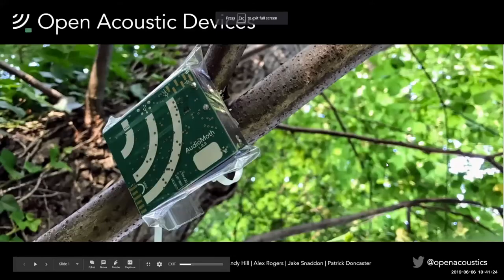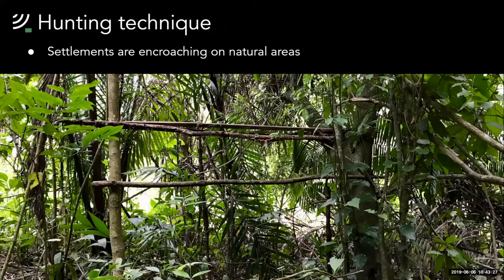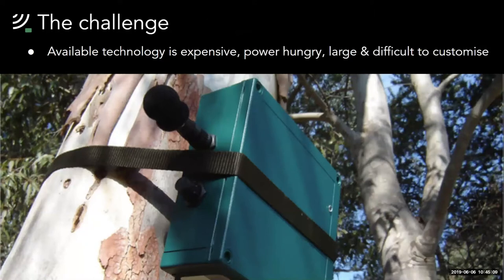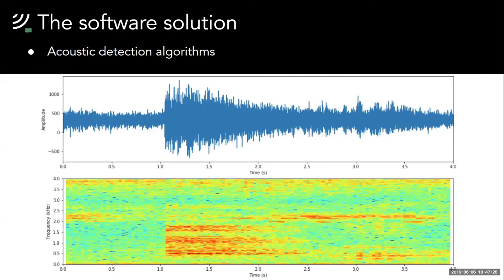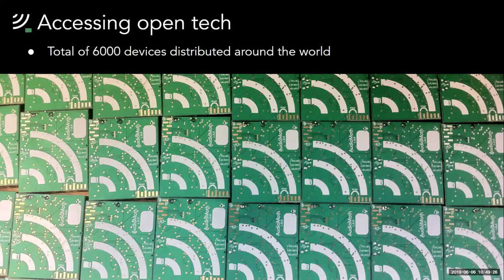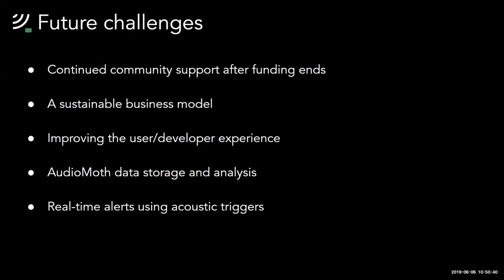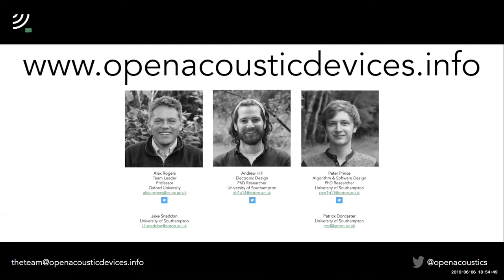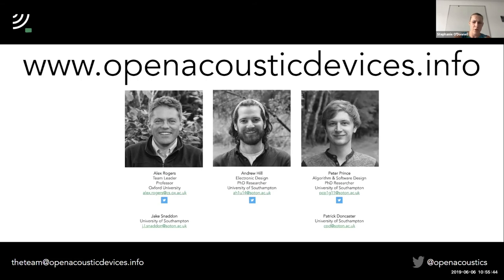Peter Prince: Audiomoth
WILDLABS Virtual Meetup: Scaling technology solutions to tackle the illegal wildlife trade
Speaker: Peter Prince, Algorithm & Software Design at Open Acoustic Devices

The illegal wildlife trade threatens the very existence of species such as tigers, rhino, and pangolins. Technology offers hope in the battle against this destructive illegal market.

The WILDLABS Tech Hub is helping advance innovative solutions taking on the illegal wildlife trade. It brings together the Foreign & Commonwealth Office, Digital Catapult, Satellite Applications Catapult, Amazon Web Services, Microsoft, and six international conservation partners supporting WILDLABS.NET. From this network, the solutions have access to a wide range of resources, including technical consultation with cloud experts, business model design sprints, and connection to in-field labs for testing and feedback.

This virtual meetup is an opportunity to hear first-hand how these solutions are scaling their technology, and achieving sustainability, in the drive to make a lasting difference. From cutting-edge forensic technology and open hardware to cloud-enabled data aggregation and satellite networks, the participants in the WILDLABS Tech Hub represent a diverse and inspiring cross-section of approaches:

- Eric Schmidt, Executive Director at Wildlife Protection Solutions: An IoT and web platform that can transmit images from remote cameras or live video streams to AI modules which search for relevant threats (people, vehicles, animals), and can alert users in real time.
- Aurélie Shapiro, Senior Remote Sensing Specialist at WWF, PandaSat project lead: A constellation of lightweight and low-cost satellites to track tiny, low-cost sensors deployed on animals, vehicles, etc. Real-time, accurate satellite-based location tracking anywhere, at low cost.
- Peter Prince, Algorithm & Software Design at Open Acoustic Devices: Open-source acoustic hardware and software for environmental & wildlife monitoring, with existing applications including automating the search for an elusive insect species, monitoring poaching by gunshot, and listening for ultrasonic bat calls.
- Tracy Alexander, Director of Forensics at City of London Police: A fingerprint database available internationally for the storage and search of fingerprints from people involved in or believed to be involved in wildlife crime and fingermarks from wildlife crime scenes.

As well as their journey and progress to date, you will learn about advances in the conservation technology sector, what the future holds for these solutions, and how you can get involved.

The WILDLABS Virtual Meetup Series is a program of webinars that bring leading engineers in the tech sector together with conservation practitioners to share information, identify obstacles, and discuss how to best move forward.